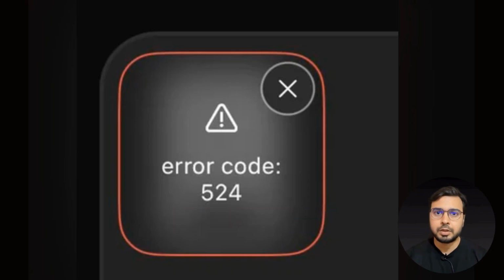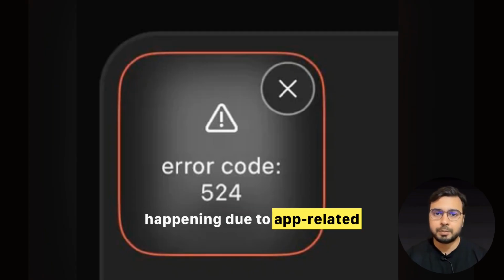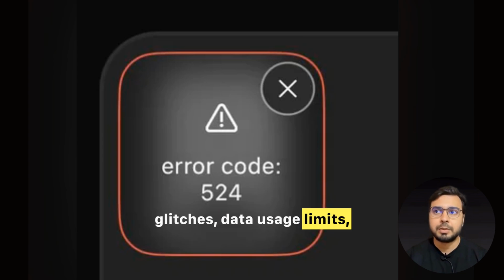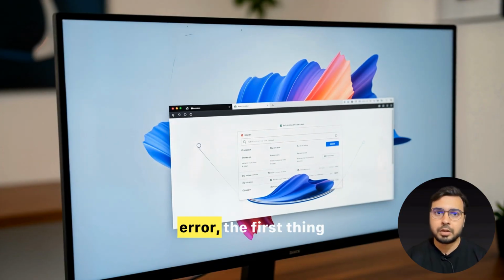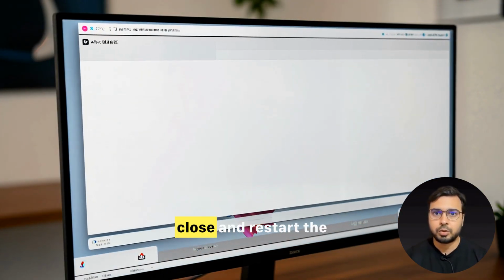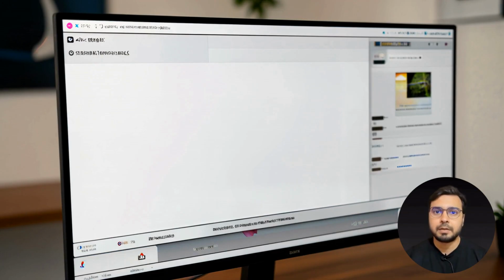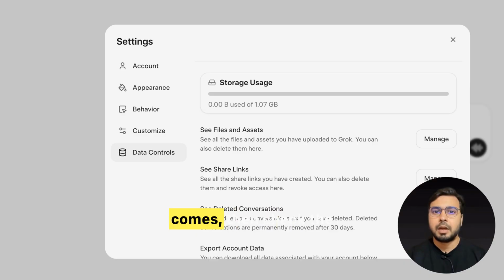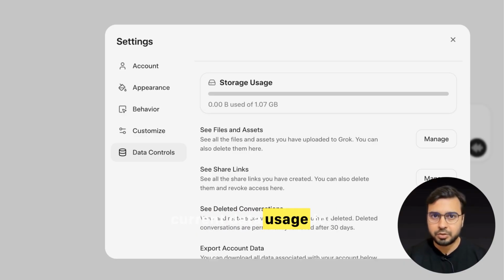How To Fix Grok Error Code 524?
Getting the Grok Error Code 524? In this video we are going to discuss why the error_code comes and what steps you can take to resolve the error.